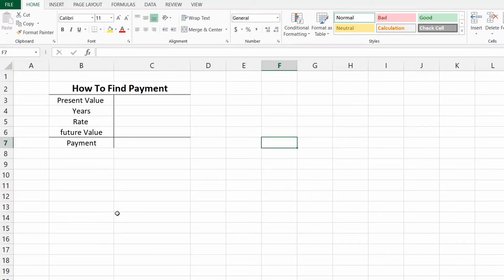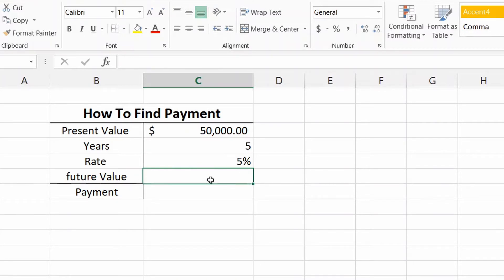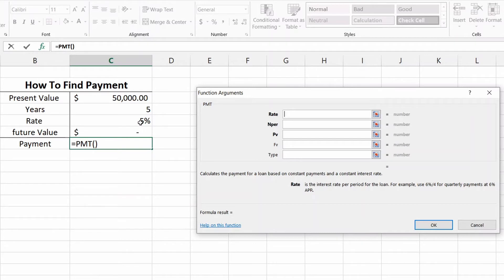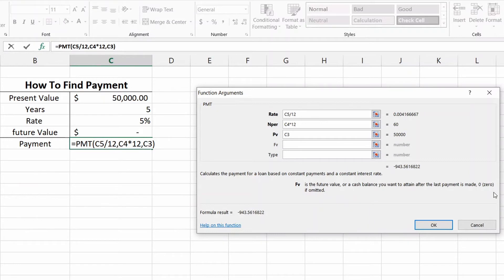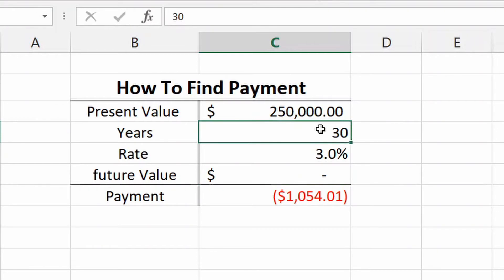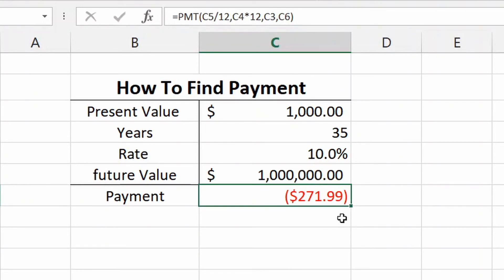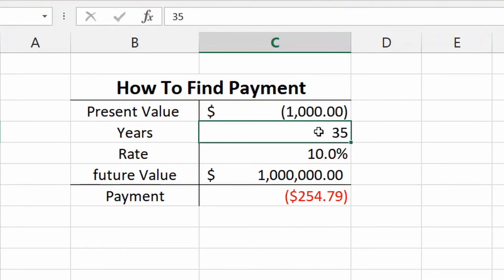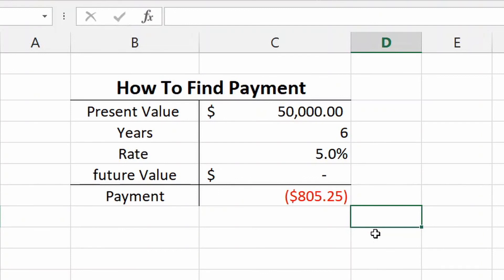How To Calculate Monthly Payment With Excel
In this video, I will show you how to calculate monthly payments with excel or google sheets. You will learn a little about the financial calculator or excel.

We will discuss present value, future value, rate, payments per month, and nper. The financial calculator is a very powerful tool on excel and google sheets that can help you manage debt and investing strategies.

The examples I will use is finding the payment for a car loan for $50,000 with an interest rate of 5% and finding the monthly contribution to grow a million-dollar portfolio in 35 years.